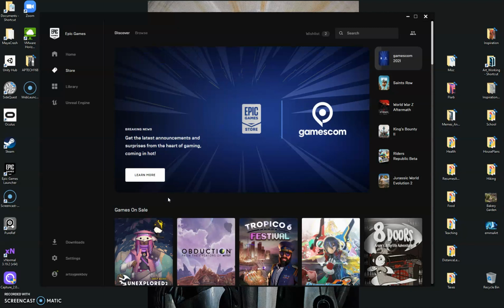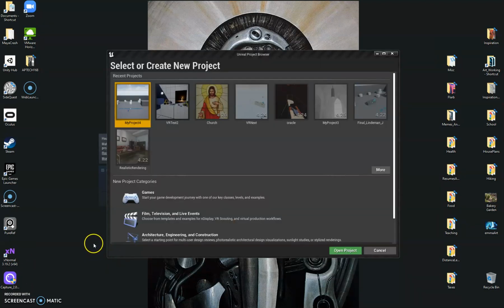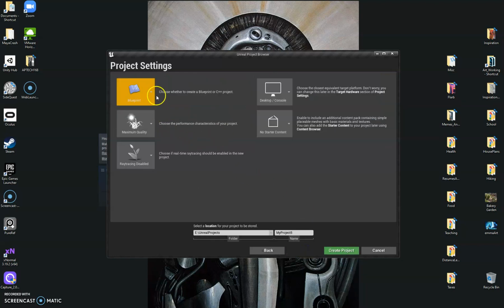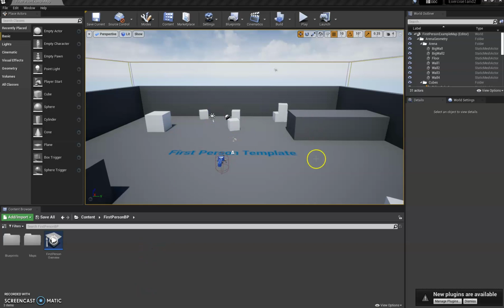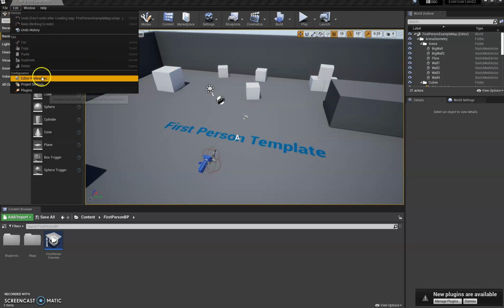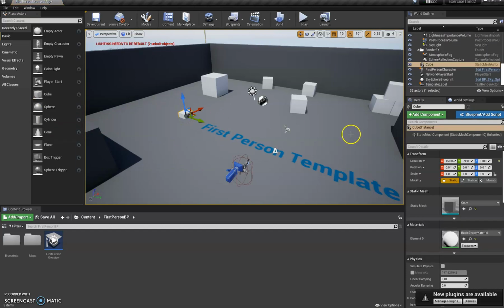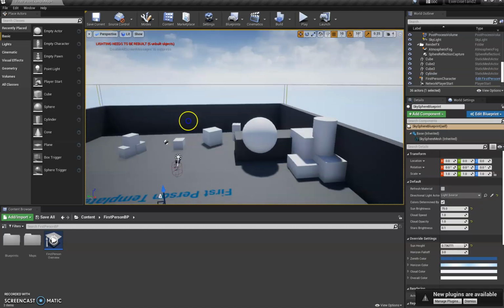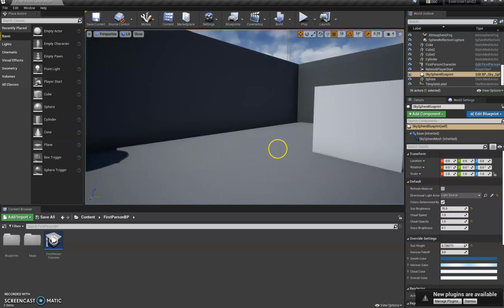Exercise1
Exercise 1 for the Baby steps into Unreal Module.